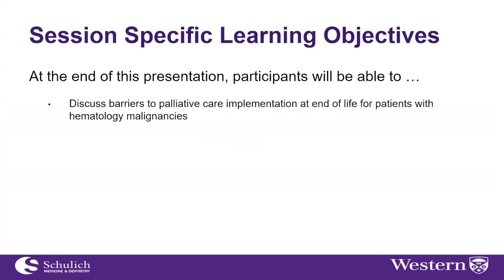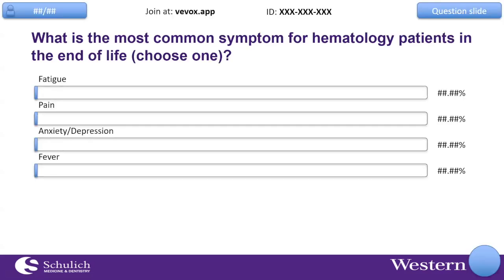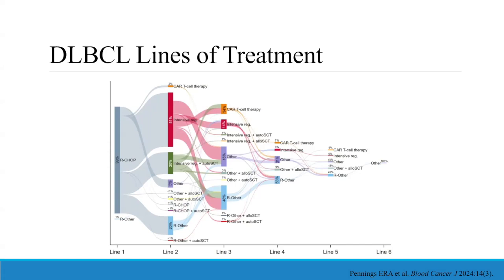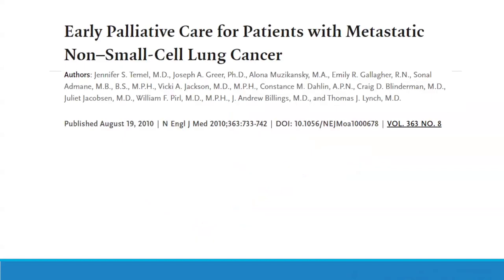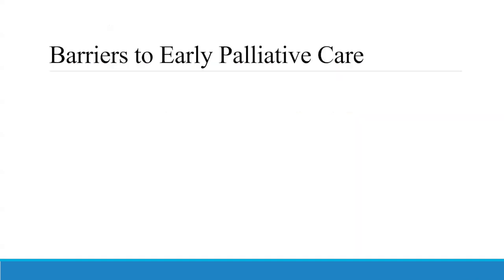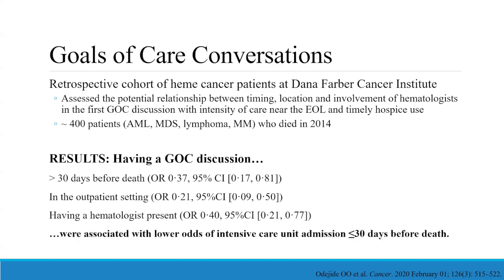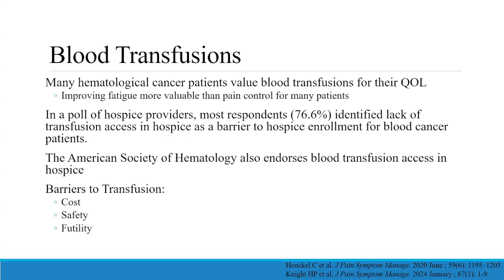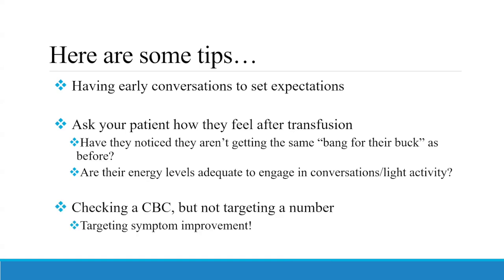Session 6: Palliative Care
Session 6: Palliative Care in Hematology (Dr. Gillian Mount)
1. Discuss barriers to palliative care implementation at end of life for patients with hematology malignancies